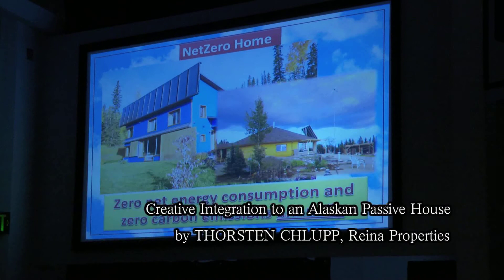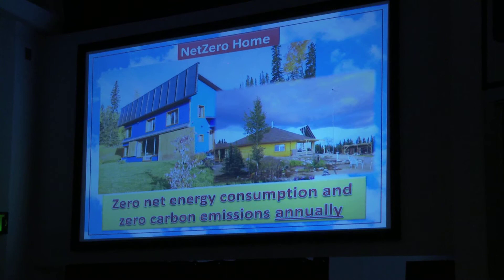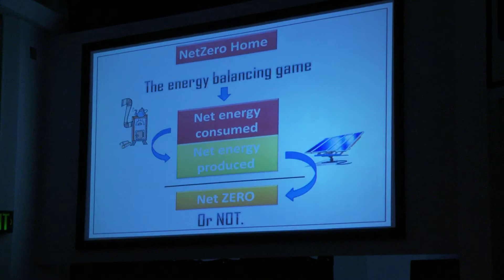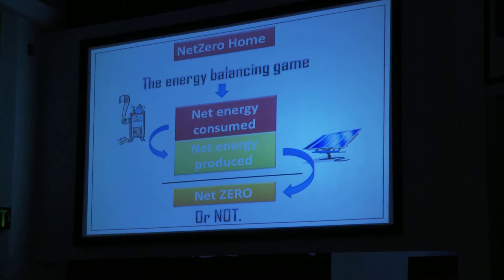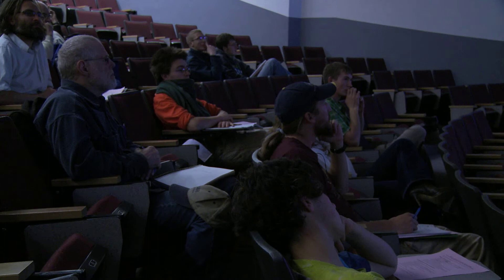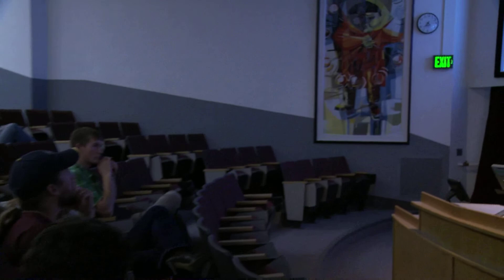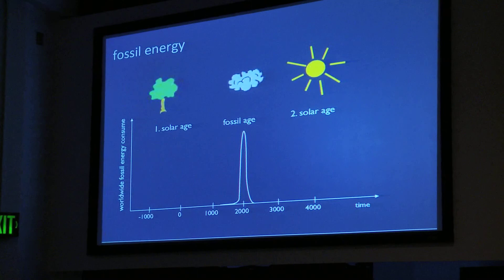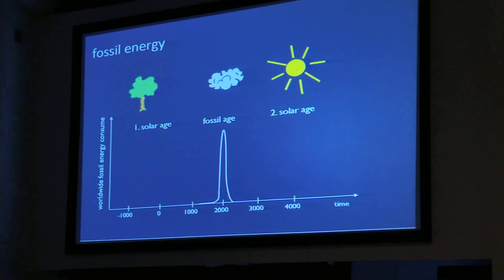Sustainable Building and Community Design Course/ lecture by Thorsten Chlupp, Reina Properties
"Creative Integration to an Alaskan Passive House" by Thorsten Chlupp, Reina Properties

This lecture is part of the seminar series for UAF Sustainable Village Student Design Competition.

The seminar series are available for online viewing!

Thorsten Chlupp's entire lecture can be also viewed at the following link!